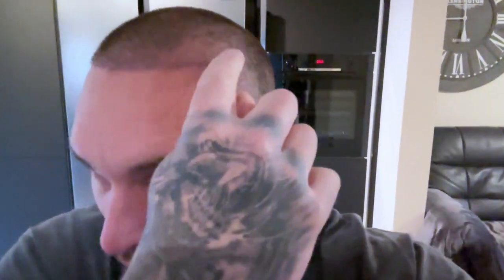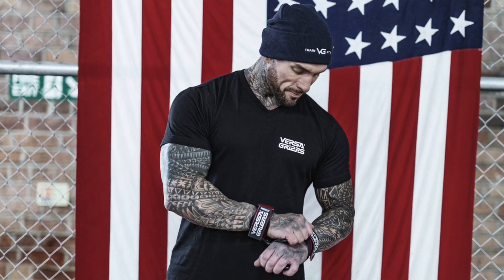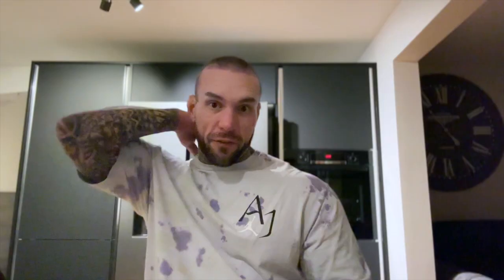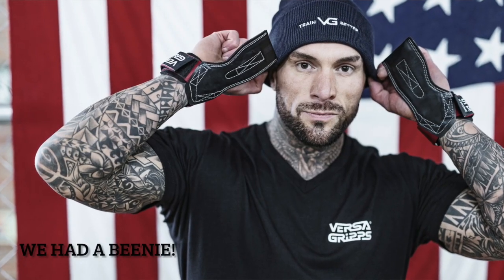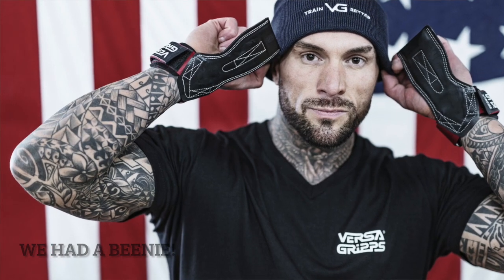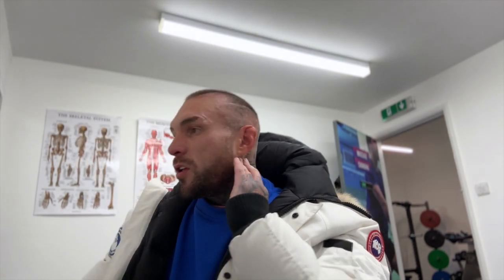3 Weeks Post Hair Transplant - UPDATE!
Exactly 3 weeks after my hair transplant at Esthetic Hair Turkey.